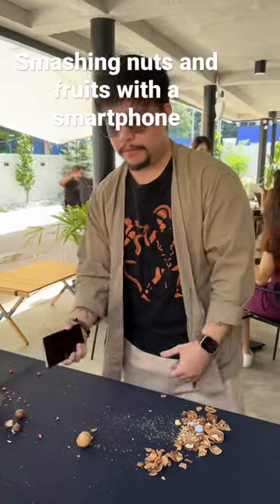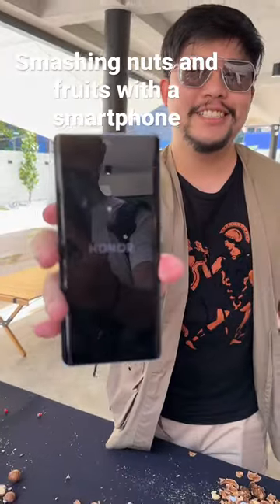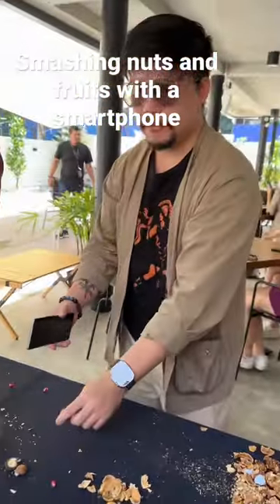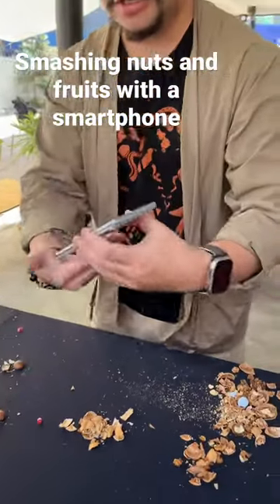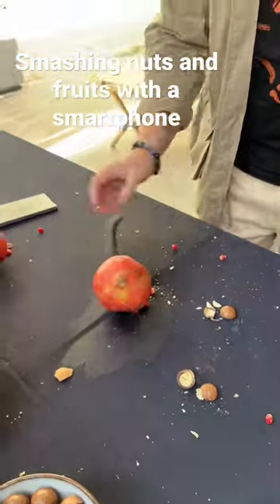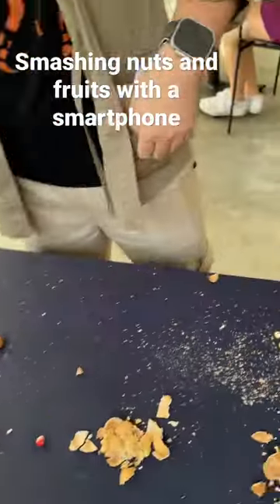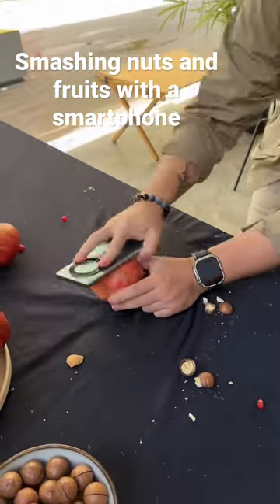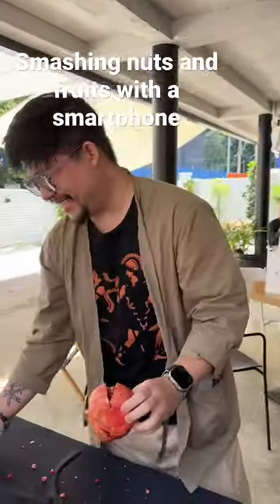Smashing Nuts and Fruit with a smartphone - HONOR X9A